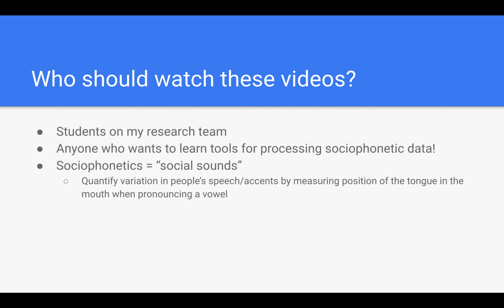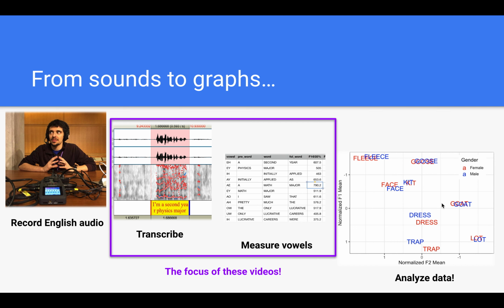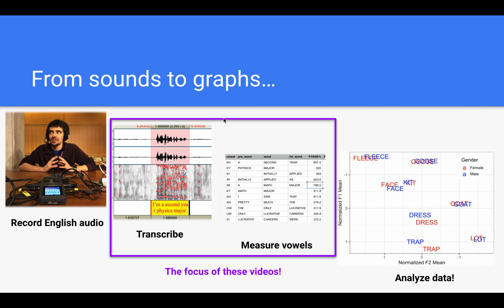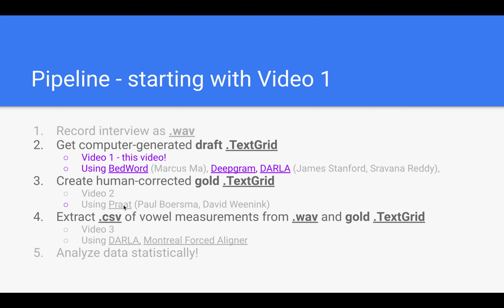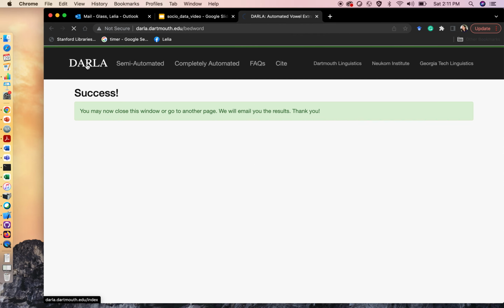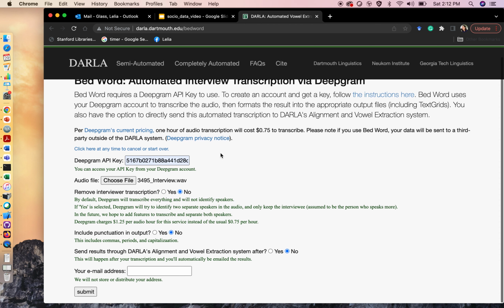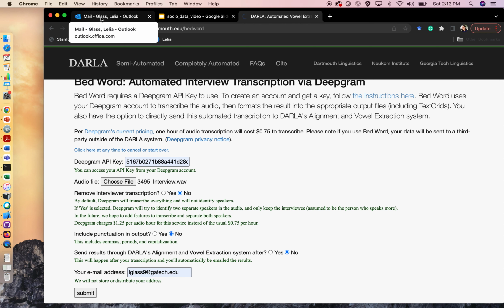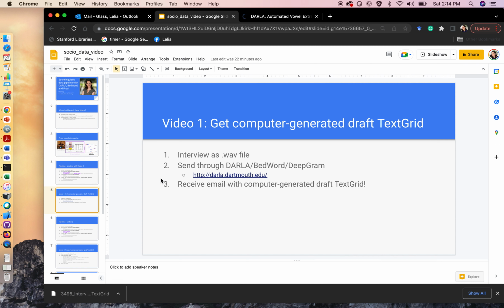Sociolinguistics pipeline #1: Get computer-generated draft TextGrid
The first of 3 videos showing you a pipeline for processing sociolinguistic data quickly and accurately using the tools DARLA, BedWord/Deepgram, and Praat.
In this video (Video 1), I show you how to use BedWord/Deepgram to generate a draft TextGrid of a sociolinguistic interview.